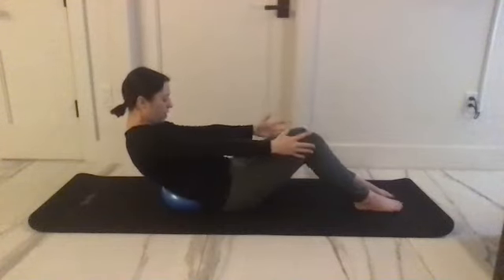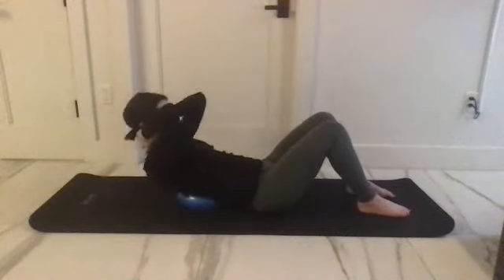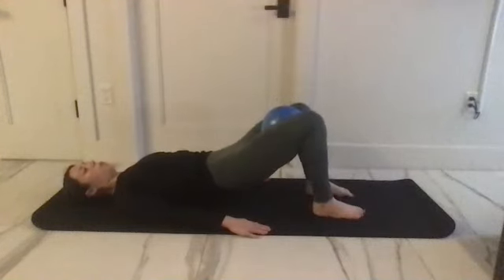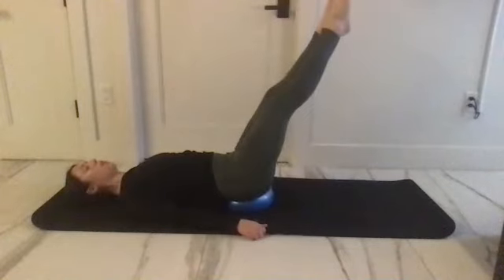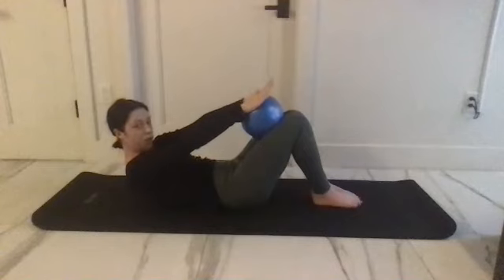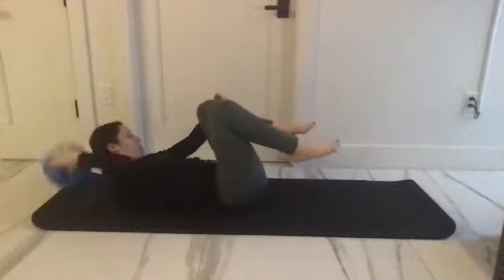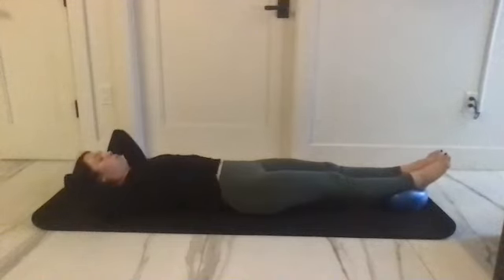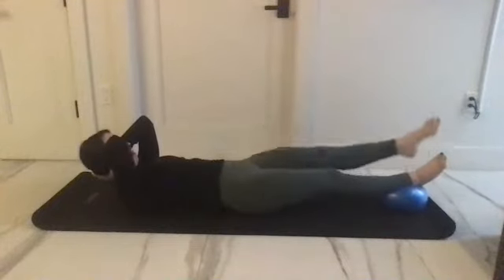Mat Pilates with a ball by SB